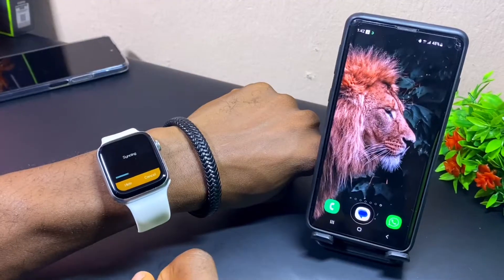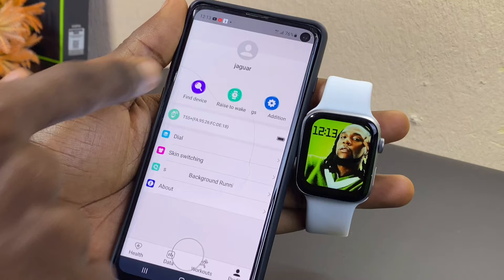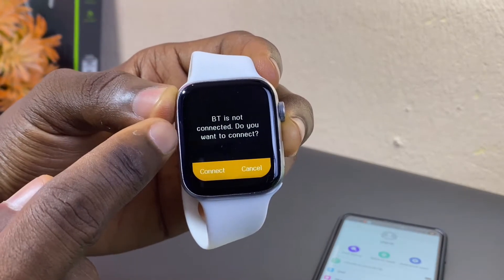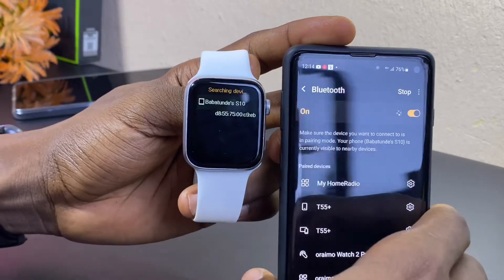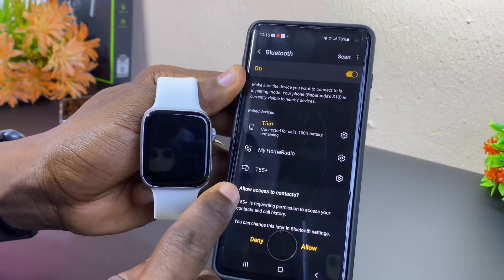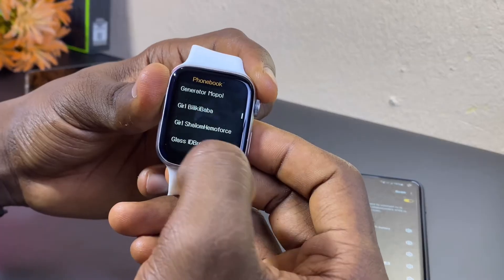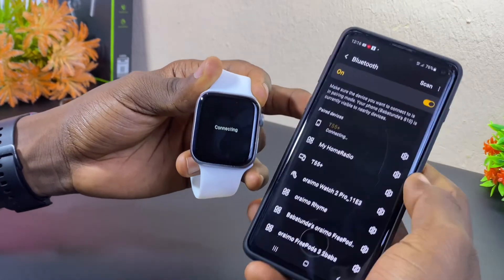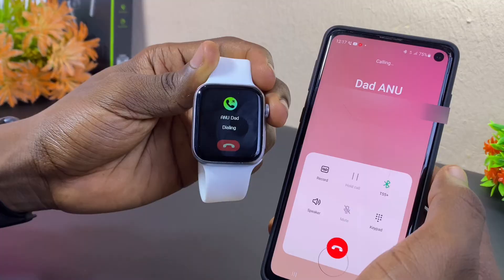M2 Wear Contact Sync | Sync Up Many Contacts From Phone To Watch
Now, this is m2 wear contact sync. So, you will know how to solve phonebook sync failed error problem. Maybe, you have been trying to get your smartphone contacts to show on your smartwatch but to no avail... This is a step by step guide that show you how you can do it.

But in case you have any issue with this m2 wear app, please let me know down in the comment section and you will get a response ASAP.

Time Stamps ⏲️

00:00 - Intro
00:20 - Confirm Connection
00:46 - Contact Sync
02:42 - M2 Wear Calling